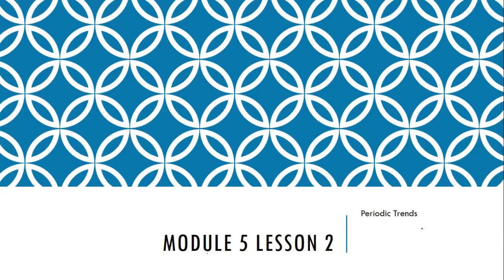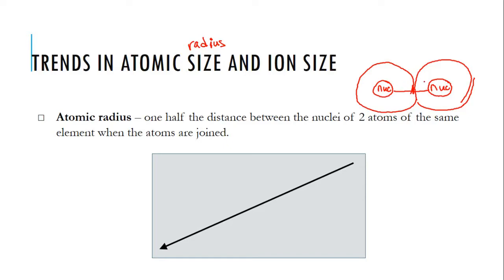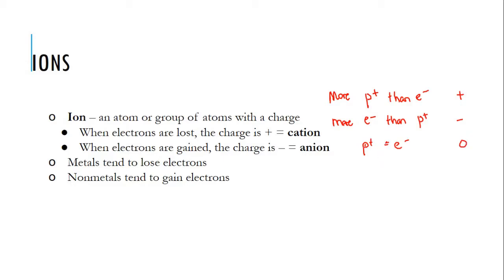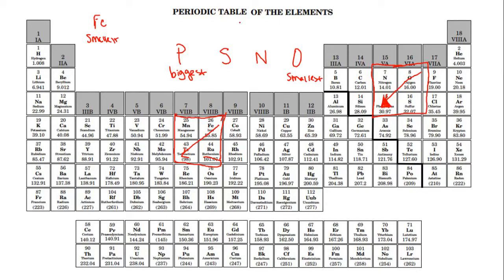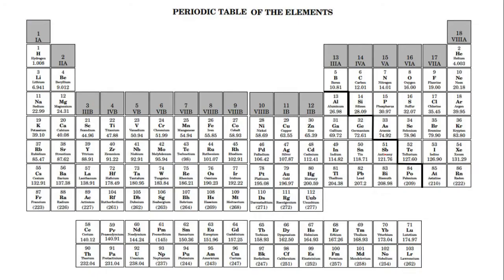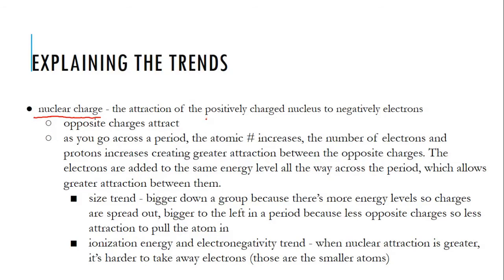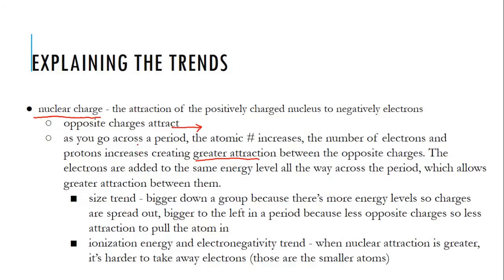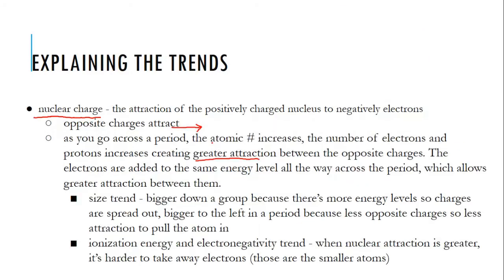Module 5 Lesson 2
This lesson is about the periodic trends of: atomic size, ion size, electronegativity, and ionization energy.